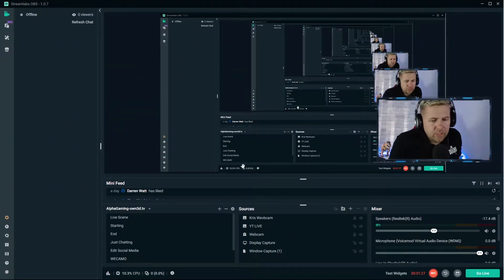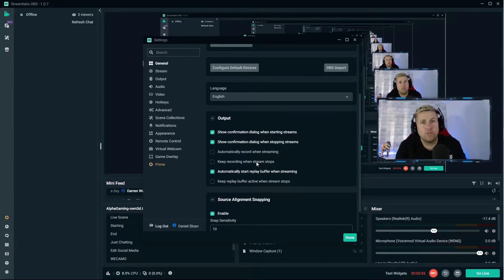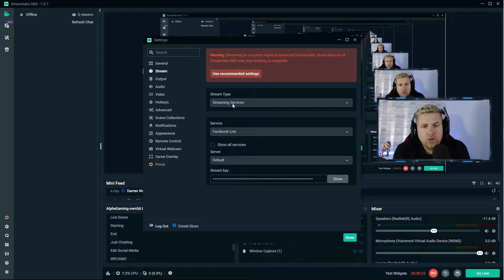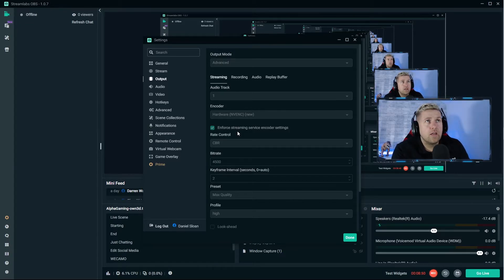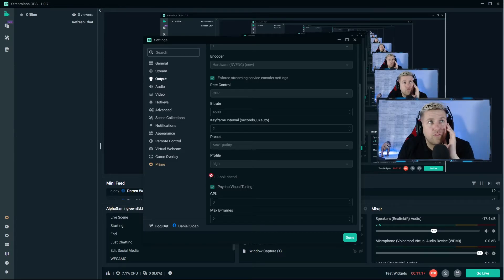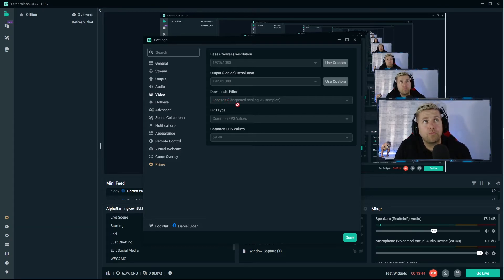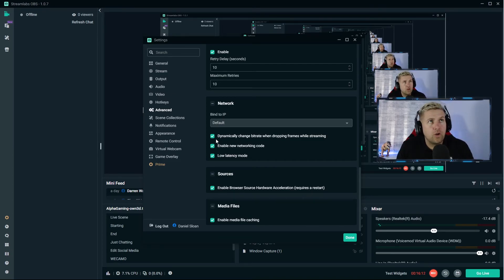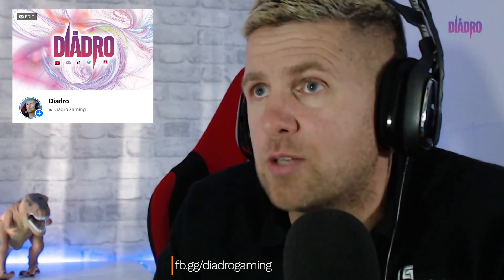Streamlabs Advanced Settings for Facebook Gaming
This video covers all the settings I use in Streamlabs to stream to Facebook Gaming and the reasons why I use them.

Daily streams: fb.gg/diadrogaming